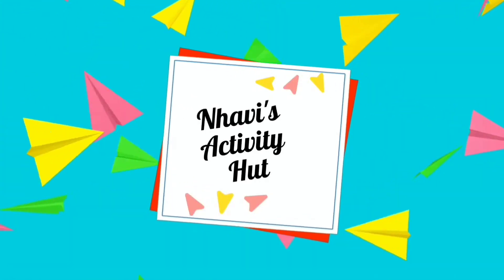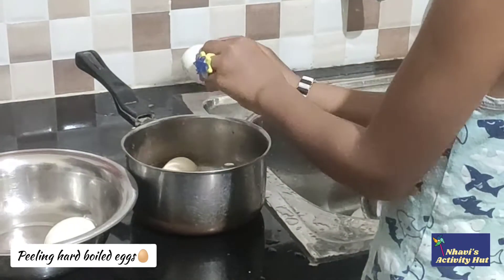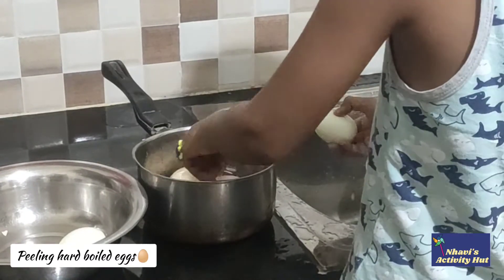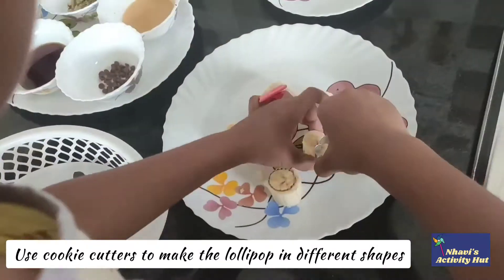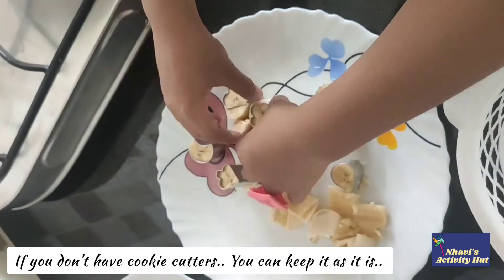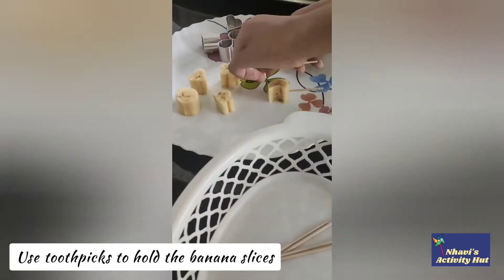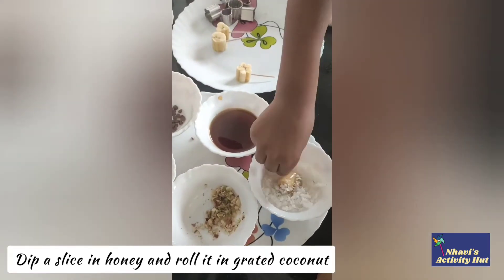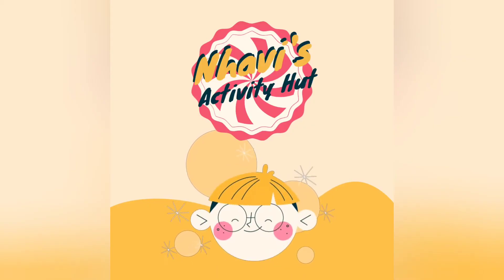Banana Lollipop🍭 | Nhavi's Yum Yum Corner | Kids cooking | Little Chef | Food Recipes | Life Skills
Hi Friends!!

Welcome to Nhavi's yum yum corner. In this segment you will find kid friendly recipes.. which will encourage kids to become healthy eaters.. Cooking is a basic life skill. It will allow them to become independent individuals.So bring the kids into the kitchen! Let them explore cooking and have fun... 😊